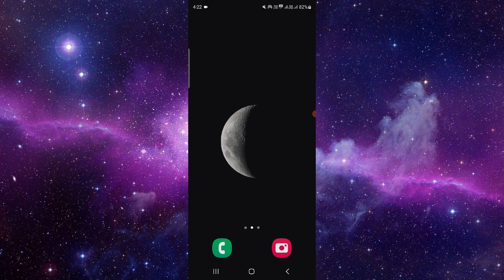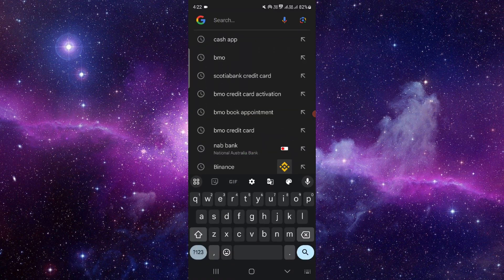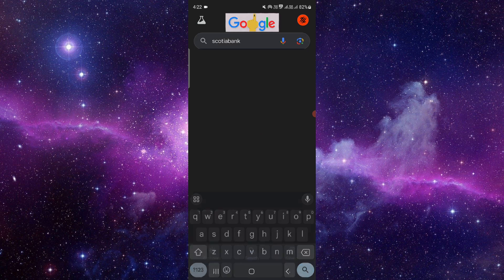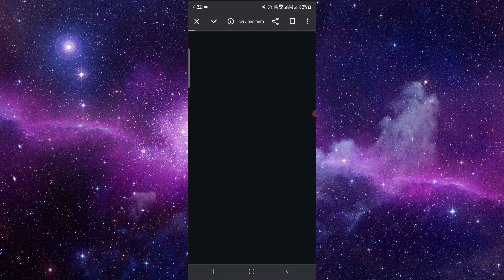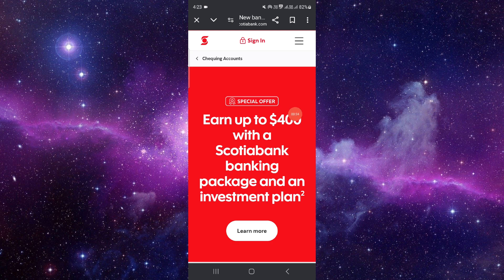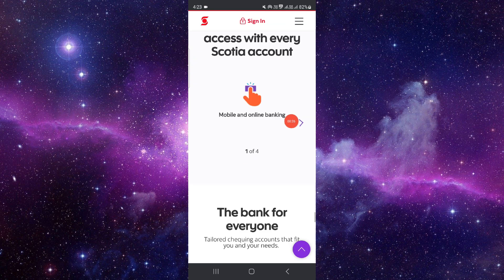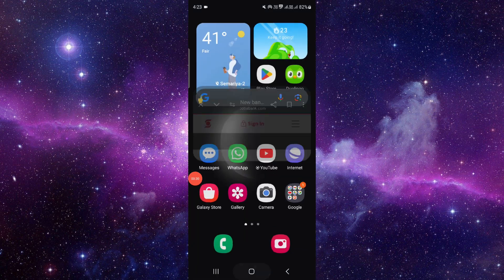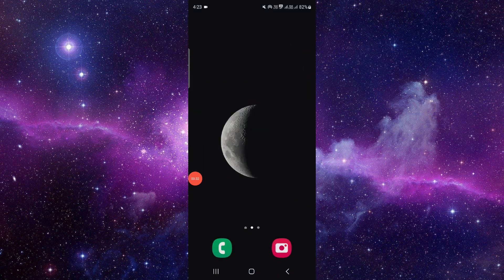✅ How to Cancel Pending Bill Payment on Scotia Bank (Full Guide)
Learn how to cancel a pending bill payment on Scotia Bank with this comprehensive guide. Follow these steps to manage your bill payments efficiently. Questions?

• Cancelling pending bill payment on Scotia Bank
• Understanding bill payment cancellation process
• Tips for managing your Scotia Bank account